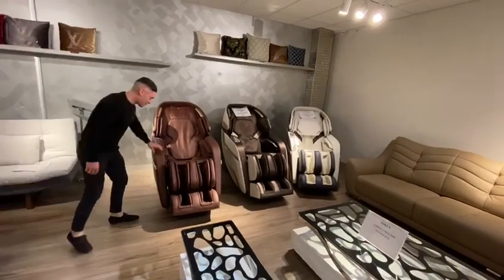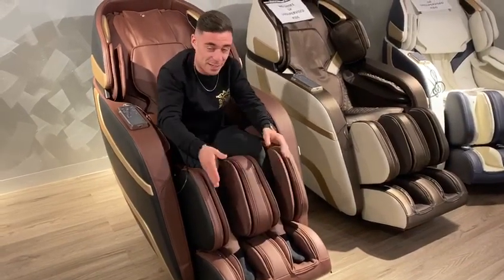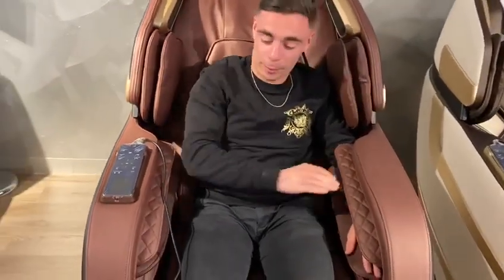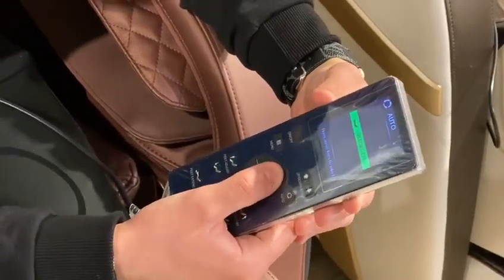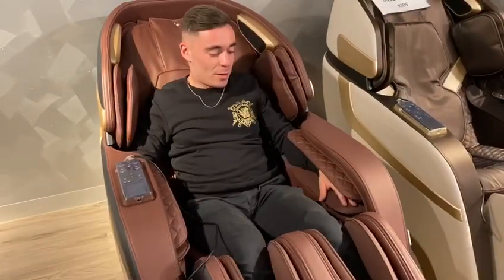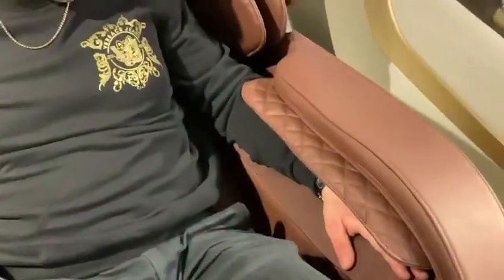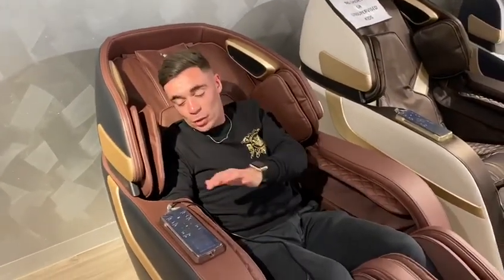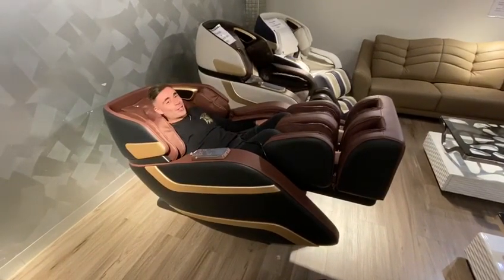Genesis massage chair function at Luxury Comfort showroom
#29 Graham court Hoppers Crossing Vic 3029 #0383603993